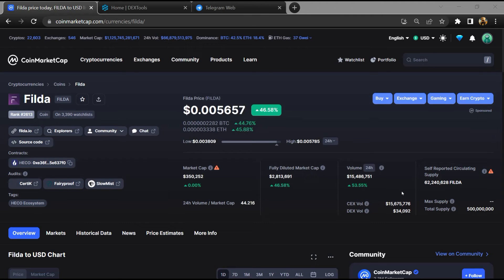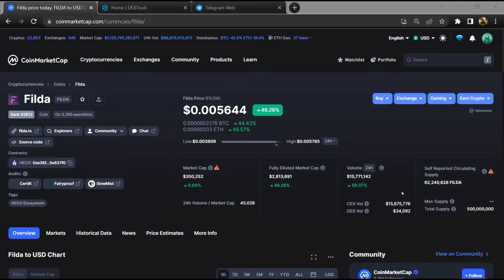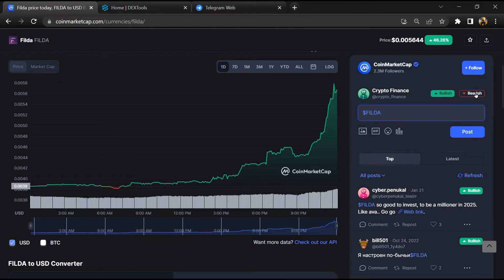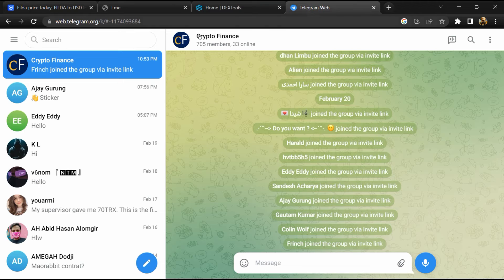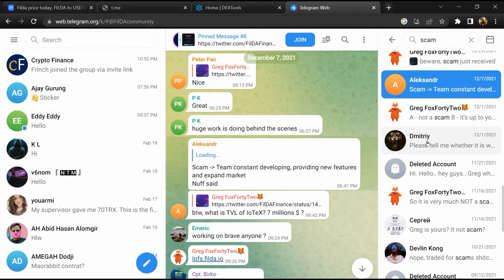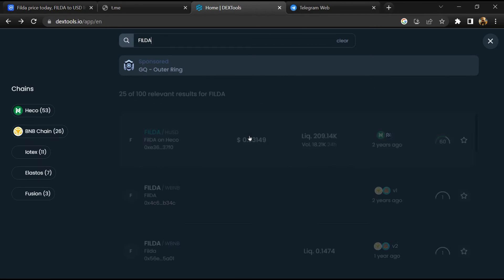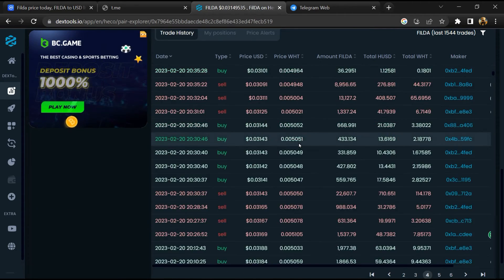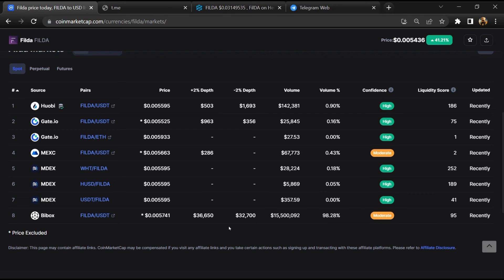Is Filda (FILDA) Token Scam or Legit ??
In this video, I am going to share that Filda (FILDA) Token is legit or a scam. I have made videos based on online data, I am not a financial advisor investing in crypto at my own risk.